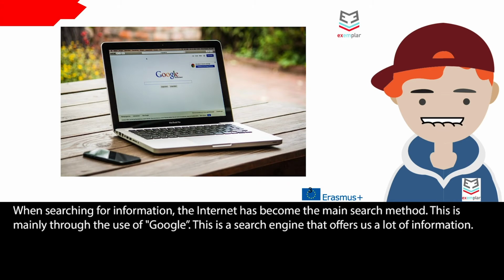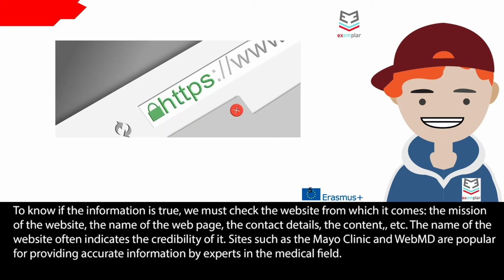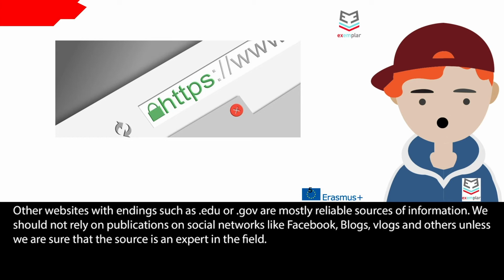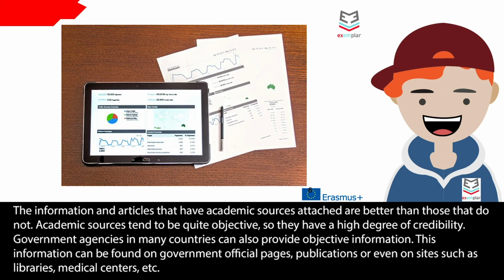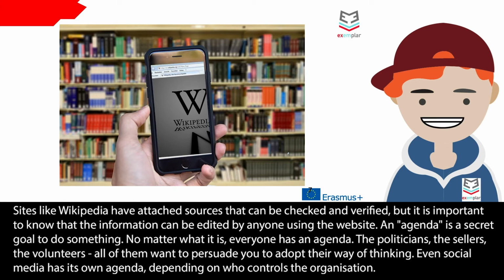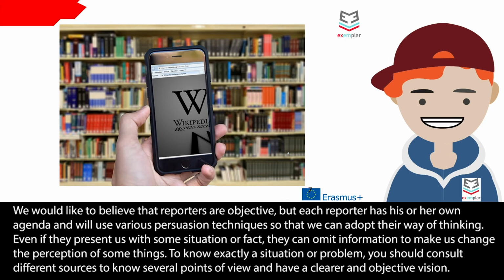Information Overload and How to Deal with it - Exemplar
Welcome to the Exemplar Toolkit of resources. We are glad you could join us! This video will look at how one can process online information correctly. By the end of this lesson you will have learned how to complete targeted online searches, how to review and filter information and how to recognise both reliable and unreliable sources of information.